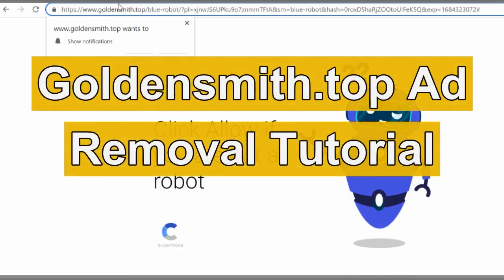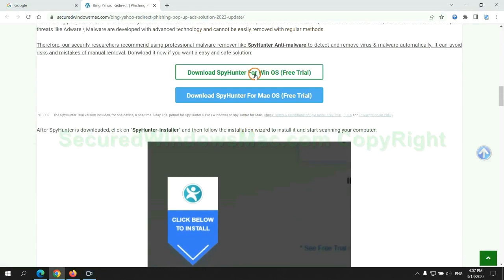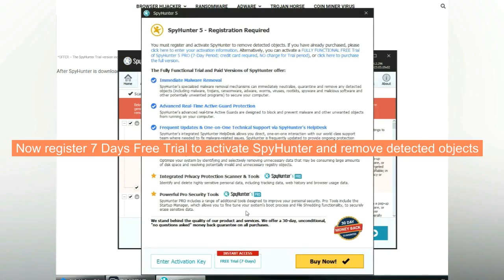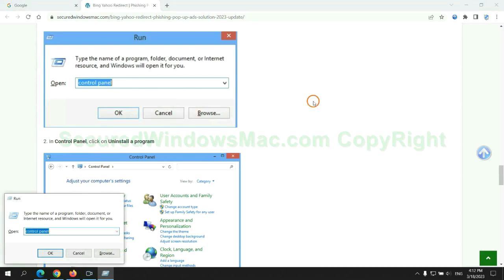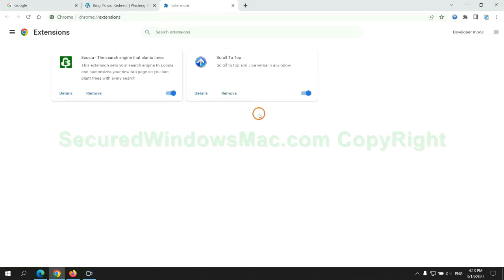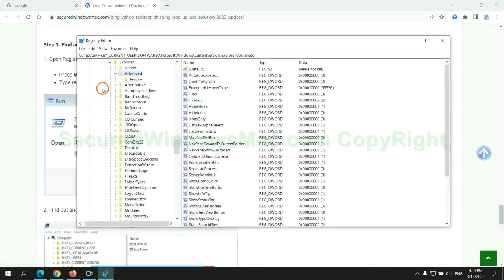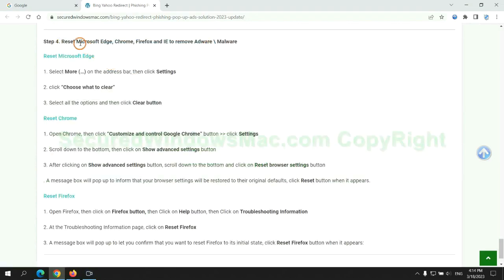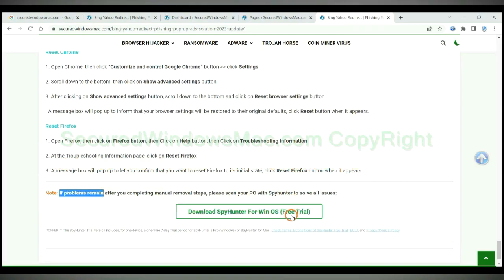Goldensmith.top Spam Ads Removal - Stop Goldensmith.top popup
This video is for removing Goldensmith.top Spam Ads.